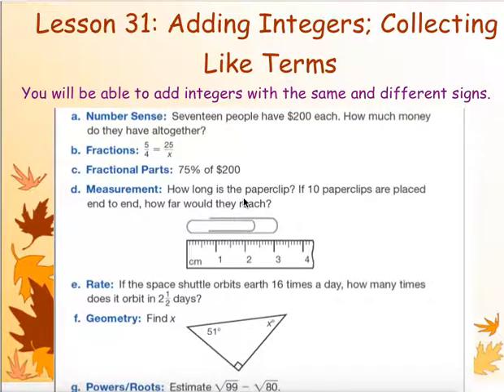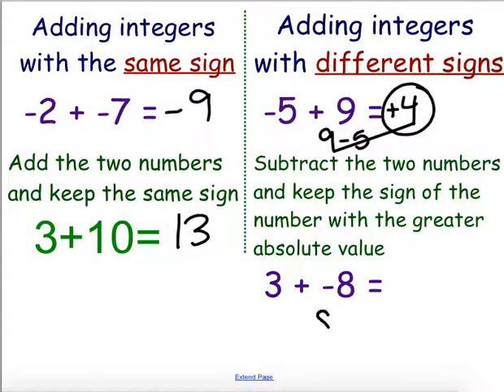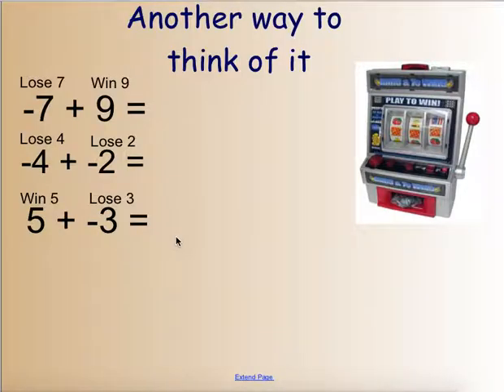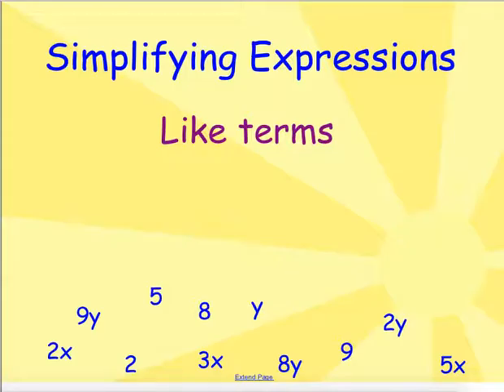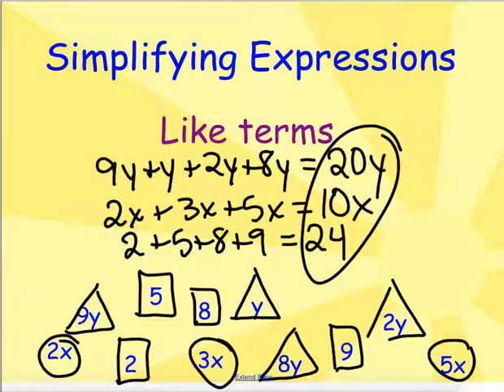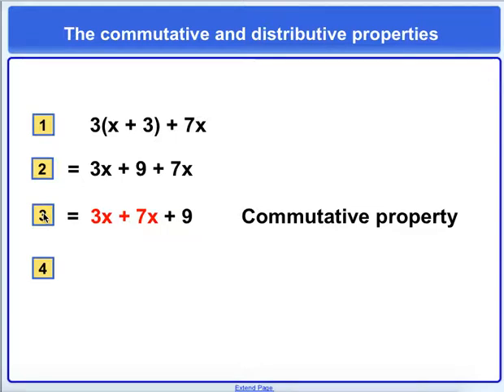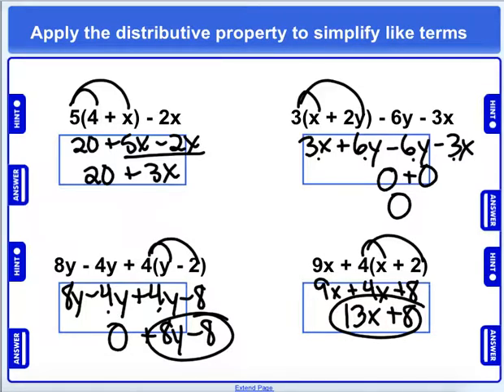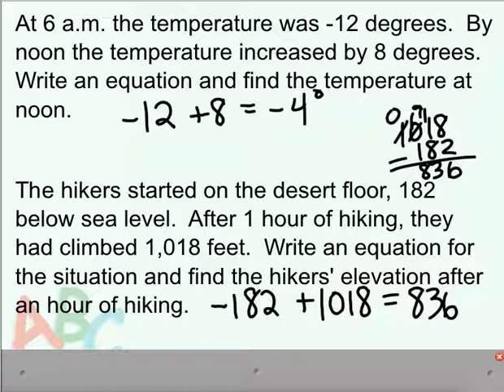Lesson 31 Saxon Course 3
Adding integers and combining like terms